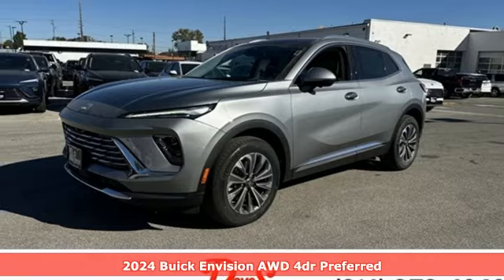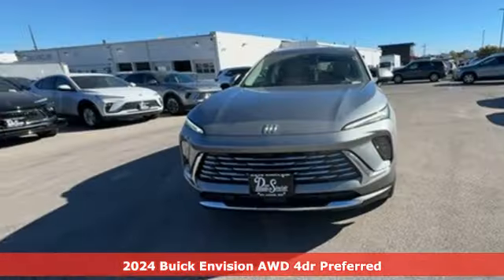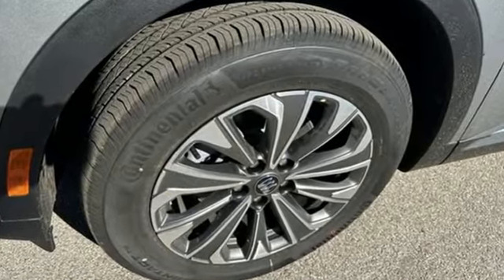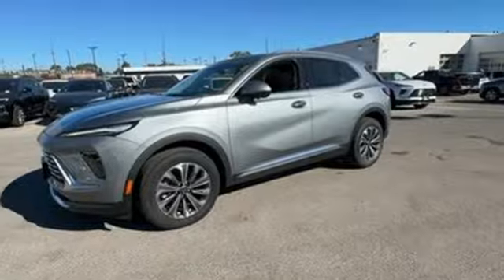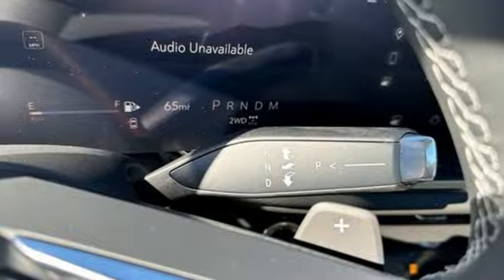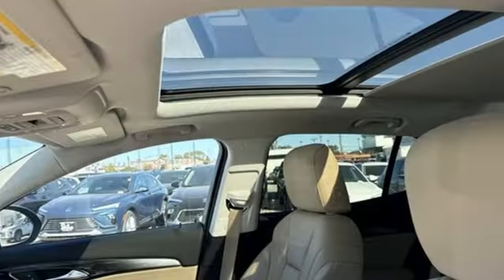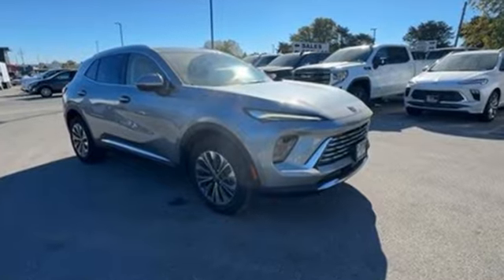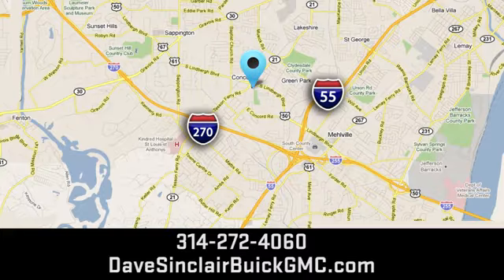New 2024 Buick Envision Saint Louis, MO B240634 - SOLD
Year: 2024
Make: Buick
Model: Envision
Trim: Preferred
Engine: 2.0L Turbo / 4-cylinder / SIDI
Transmission: Automatic
Color: Moonstone Gray Metallic - Gray
Interior: Sandstone Leather
Stock #: B240634
VIN: LRBFZME44RD076120
Recent Arrival! Moonstone Gray Metallic 2024 Buick Envision Preferred AWD 9-Speed Automatic 2.0L TurbochargedbrbrPyment includes Tax,Title,DMV on Delivery 72 months at --- with approved credit. 22/29 City/Highway MPG PRICING DISCLOSURESbrThe listed Prices do not include additional fees and costs of closing, including government fees and taxes, any finance charges, any emissions testing fees or other fees. All prices, specifications and availability subject to change without notice. Contact dealer for most current information. Quoted prices include current cash rebates. Additional Administrative surcharge of $565.00 will be applied at time of purchase. Due to the volatility of Factory and Dealer Discounts, and the changes that occur within the month, our pricing is subject to change without prior notice. However, the terms of this offer remain valid to the end of this business day. Not everyone qualifies for all incentives including Conquest, Loyalty, Select Nameplate and Down Payment Assistance. For a complete breakdown of all incentive requirements or call for details. Out of town purchasers who do not plan to arrange financing with one of our lenders, must arrange for a wire transfer of funds - CALL FOR DETAILS.

Address:
5655 S Lindbergh Blvd